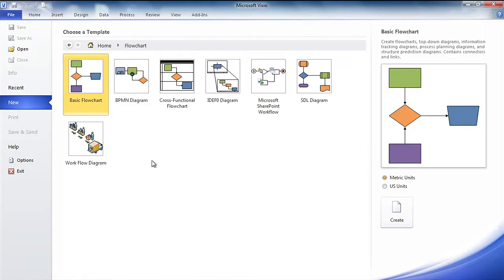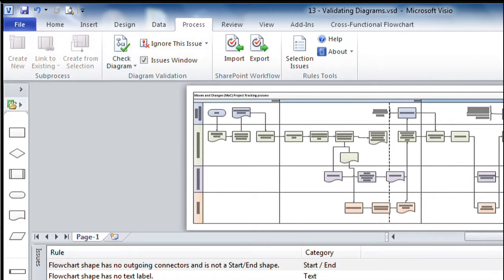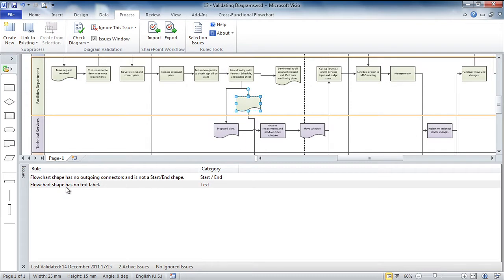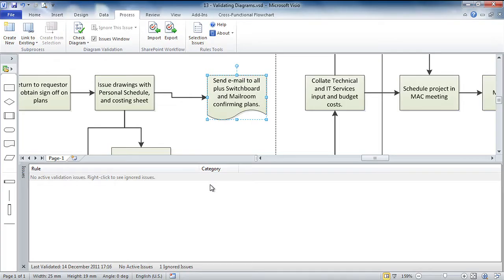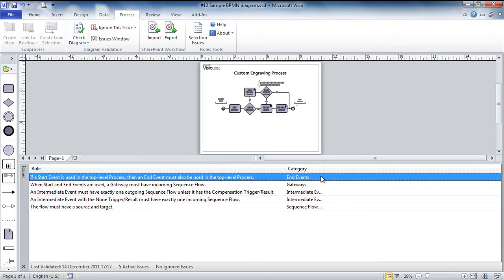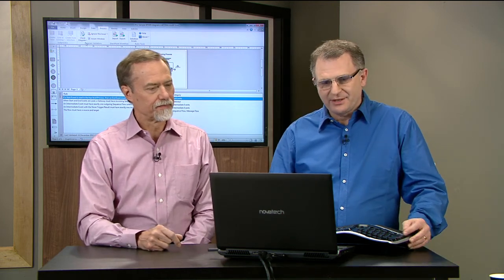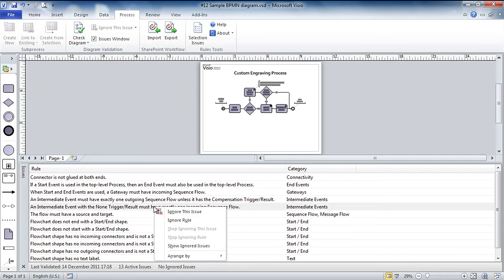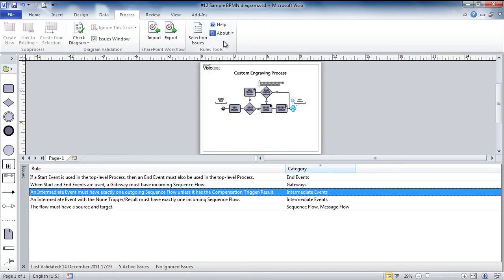Session 21 Validate diagrams against standards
This video reviews how to check a diagram against the built-in rule sets, identify shapes with problems, and resolve or ignore issues. It also covers importing rule sets from other diagrams.